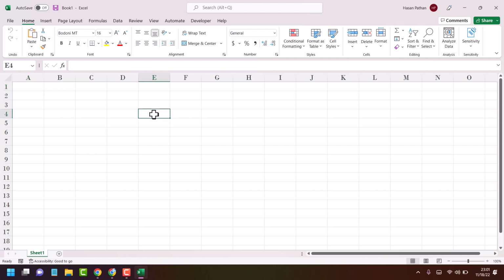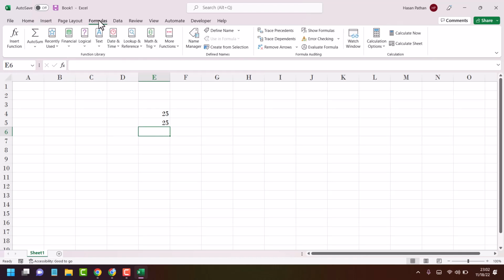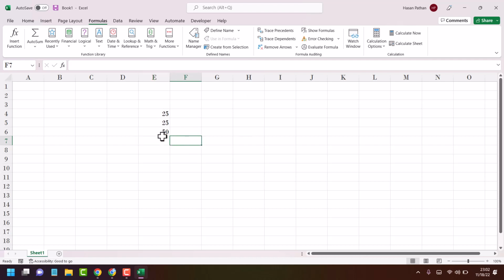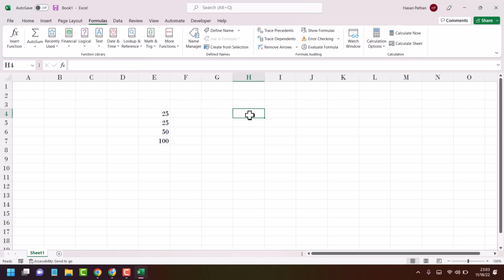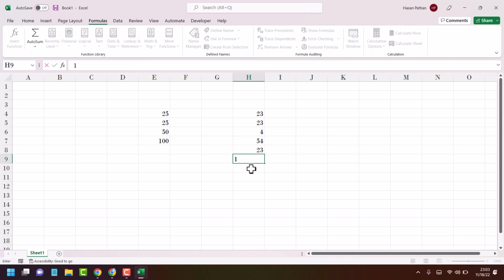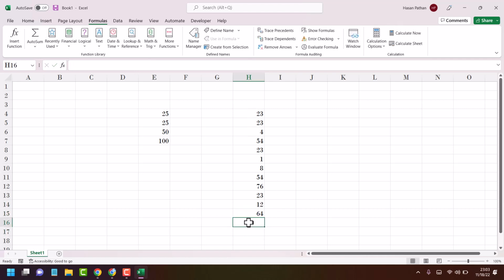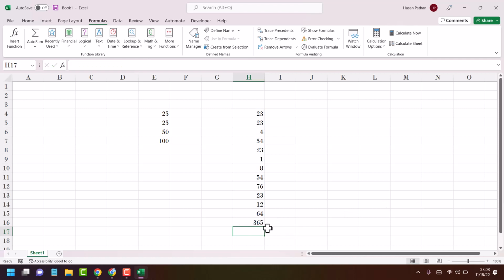How to use the SUM function in Microsoft Excel